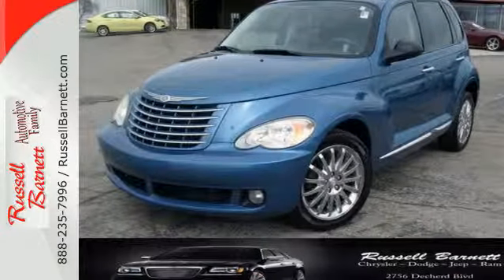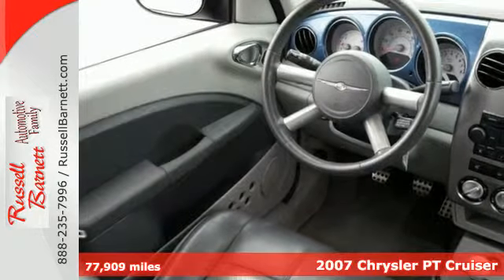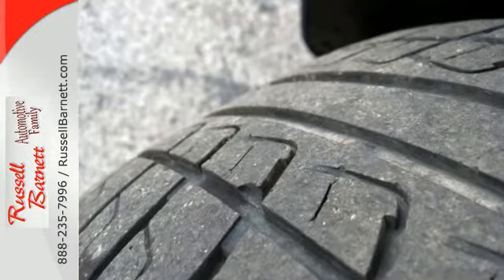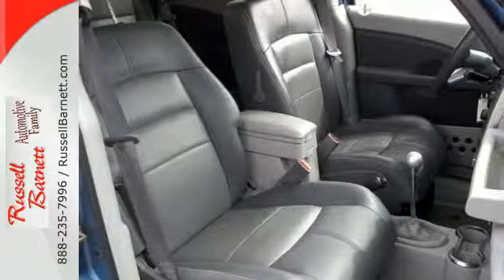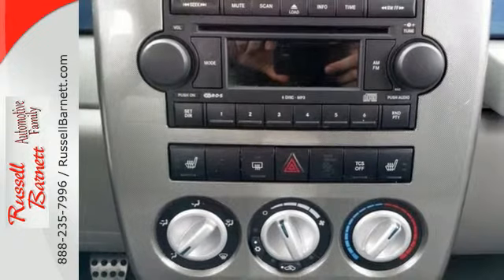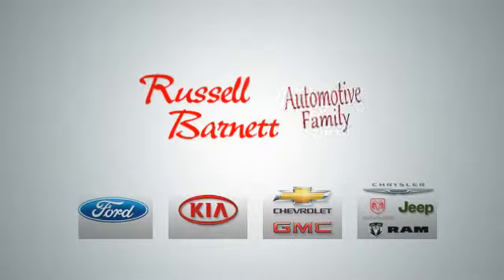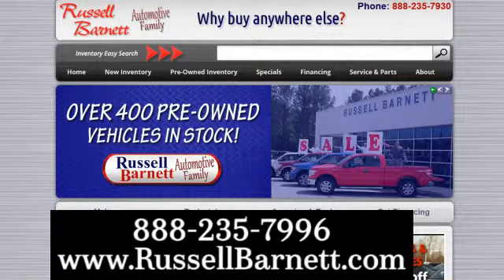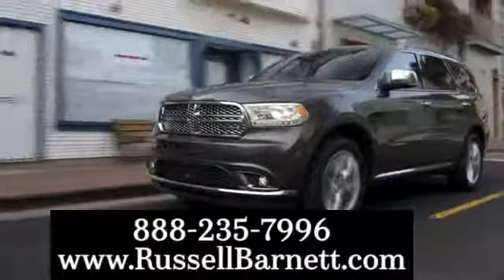2007 Chrysler PT Cruiser Winchester Tullahoma, TN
Year: 2007
Make: Chrysler
Model: PT Cruiser
Engine: 4 Cylinder Turbo
Color: Blue
Mileage: 77909
Stock #: 7865U
Chrome Accents Group (Bright Fuel Filler Door, Chrome Bodyside Molding, and Front Bright Door Sill Scuff Pads), PT Cruiser GT, 2.4L 4-Cylinder DOHC 16V HO Turbocharged, 5-Speed Manual HD with Overdrive, FWD, Ocean Blue Pearlcoat, Pastel Slate Gray w/Sport Leather Trimmed Bucket Seats, and Heated Front Seats. Wow! What a nice smaller SUV. This good-looking and fun 2007 Chrysler PT Cruiser has a great ride and great power. I really enjoyed driving it. It's very clean, almost new, and really fun to drive. Why take the bus, when this can get you there so much more conveniently and comfortably? Such outstanding fuel economy that you'll spend about as much on gas as you would have the bus fare! It scored the top rating in the IIHS frontal offset test. New Car Test Drive said it ''...appeals to people of all ages and lifestyles with its whimsical, retro design. Its affordability increases its appeal. It's also practical, with a roomy, versatile interior...'' Come on down and see just what all I have to offer. Call Dusty Lawrence .

Address:
5 Locations